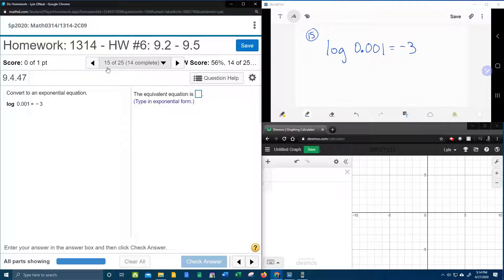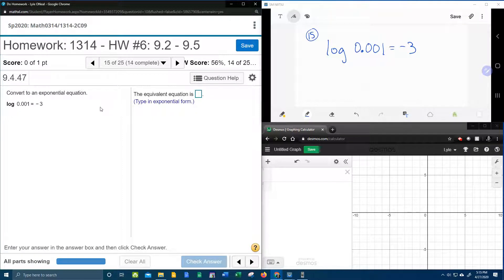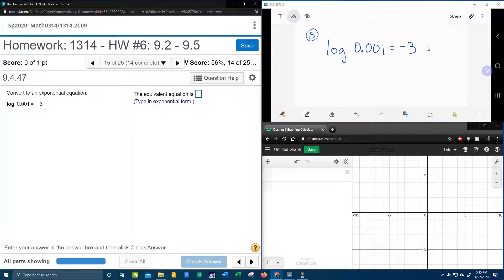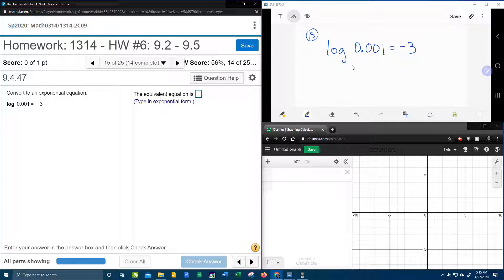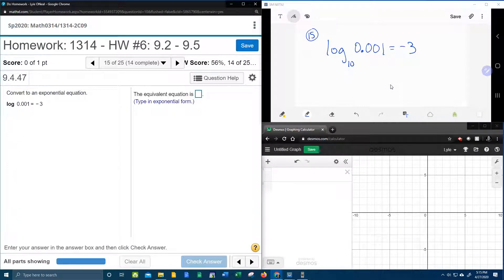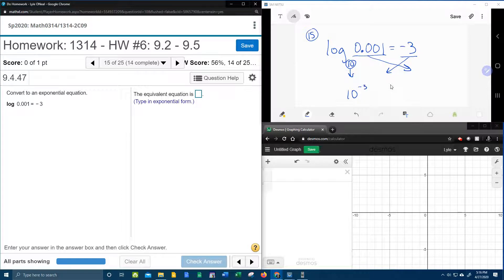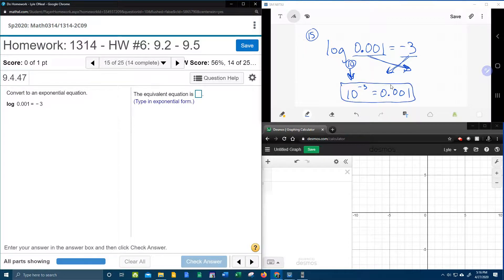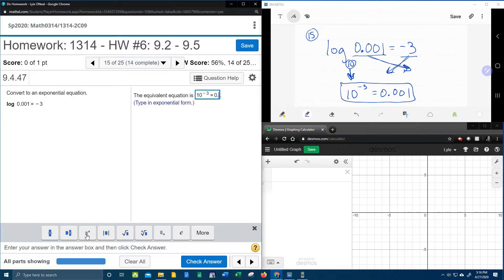College Algebra - MyLab Math - HW#6: Question #15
Converting a logarithmic equation into exponential form.